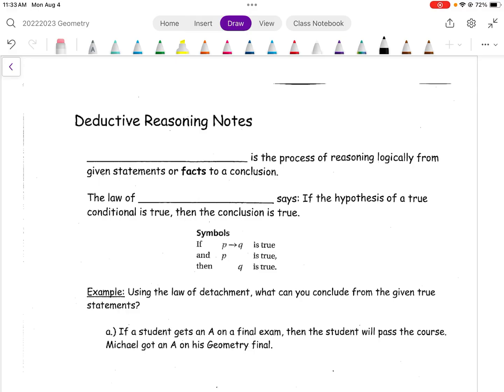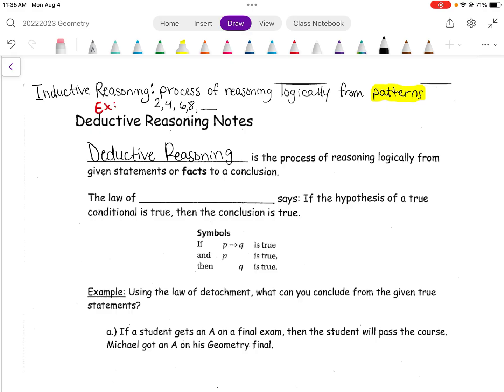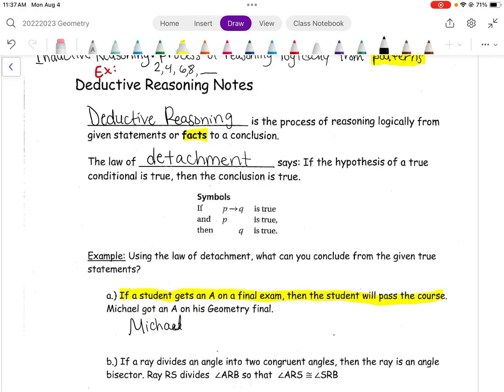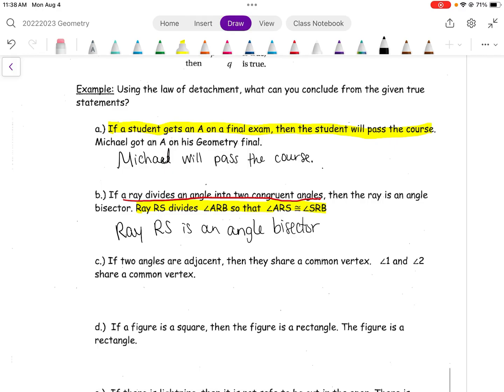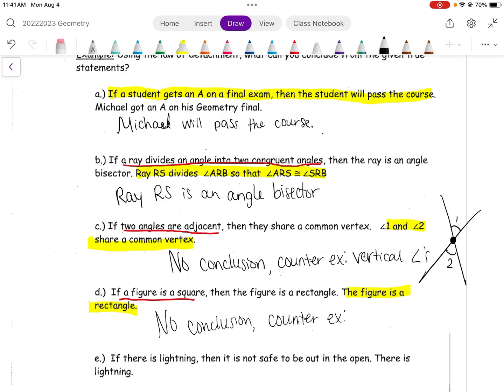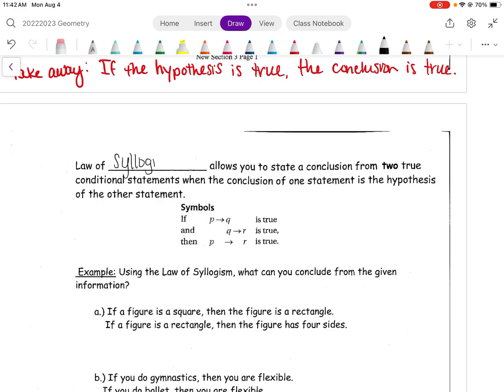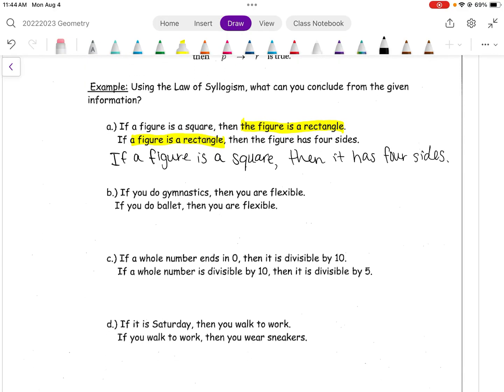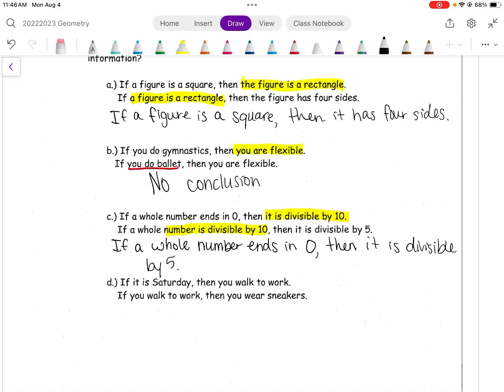Deductive Reasoning Geometry